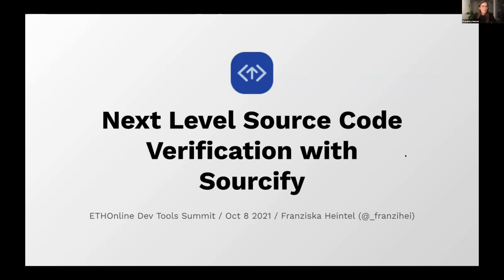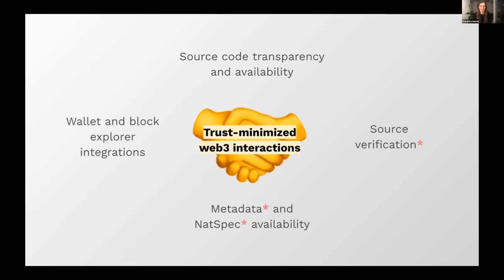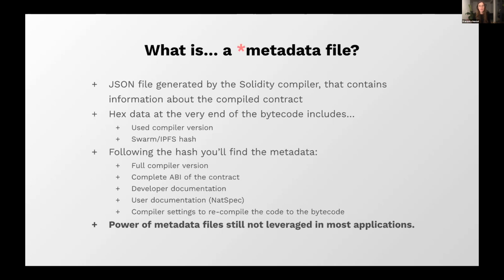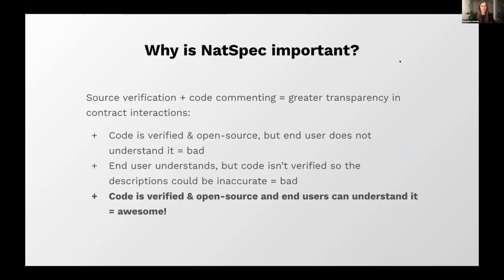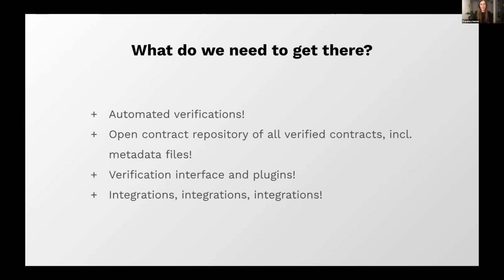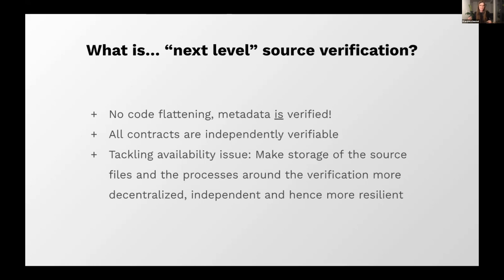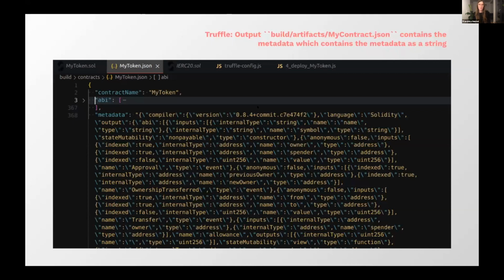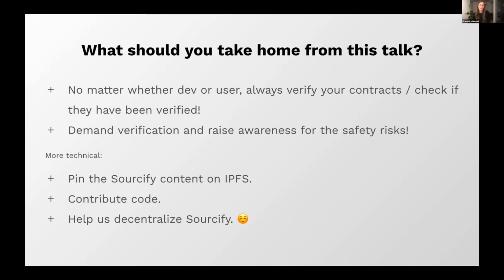Next Level Source Code Verification w: Sourcify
Join Franziska Heintel for a talk titled, "Next Level Source Code Verification w: Sourcify," at the DevTools Summit, part of ETHOnline 2021, a month-long virtual hackathon with over 1,000 engineers, designers, and creators building new protocols, learning at summits and workshops, and gaining valuable feedback from ecosystem professionals along the way.